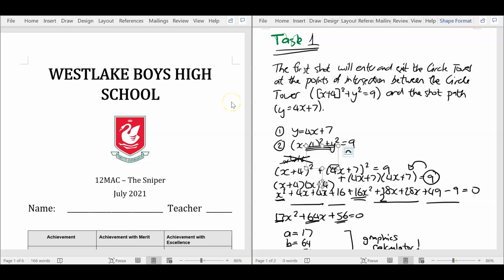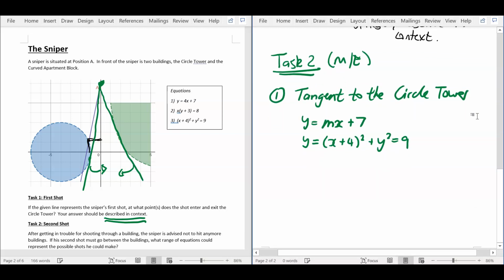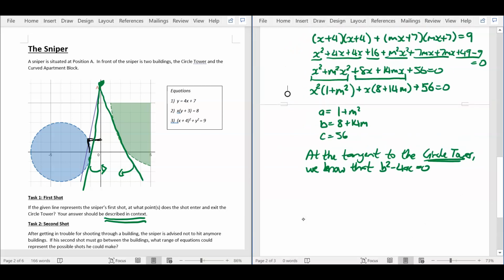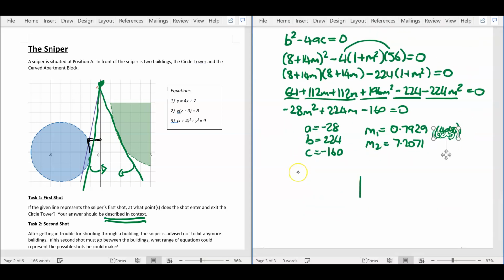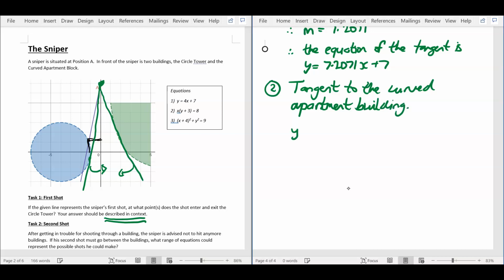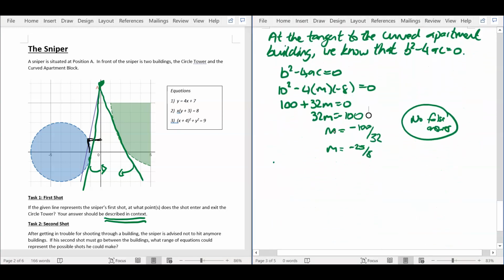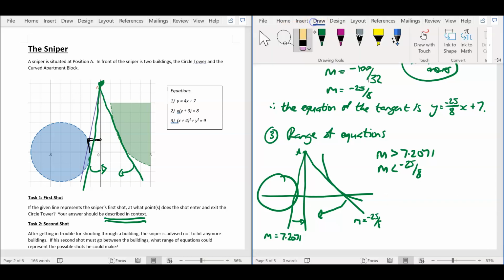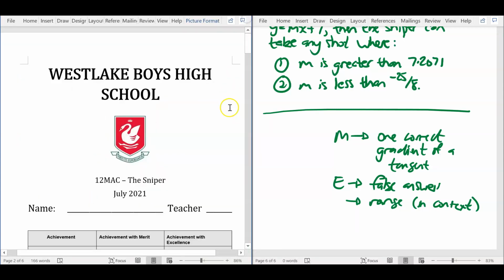12MAC - 2.14 - The Sniper (Task 2) - AS91269